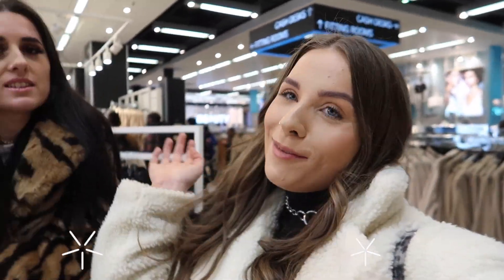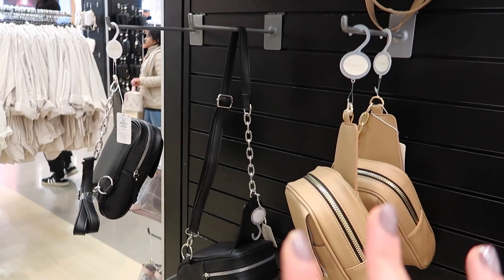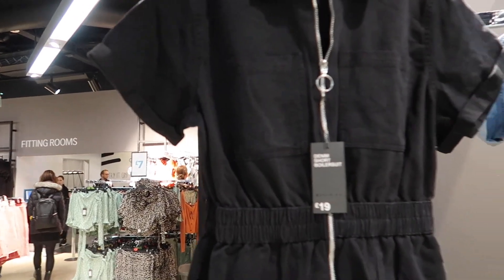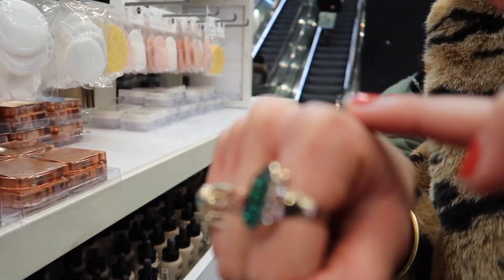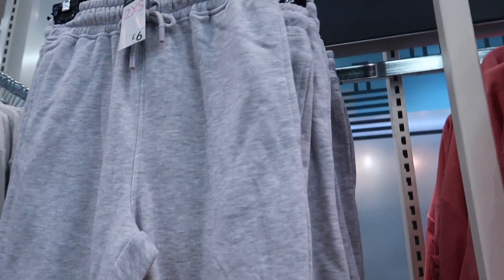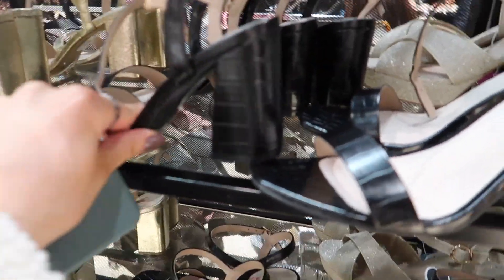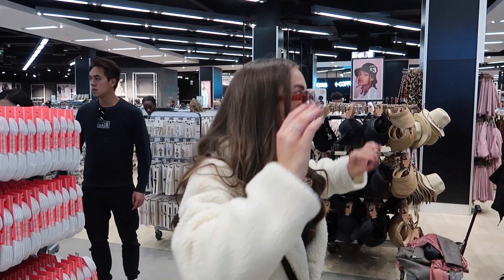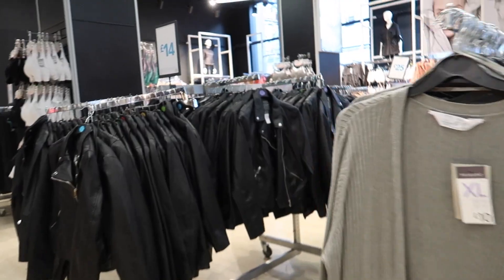NEW IN PRIMARK MARCH 2020 | Come to Primark with me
NEW IN PRIMARK MARCH 2020 | Come to  with me

Hi loves! Treating you all to a what's new in Primark for March with a look around the Tottenham Court Road store! Honestly this store is just so big, it's the best in London! ALSO, can I just say Primarks S/S20 collection is amaaaazing! Head down to your local Primark asap

Emily's insta: emilytuttlex

Thanks for all the love hunniessss xx